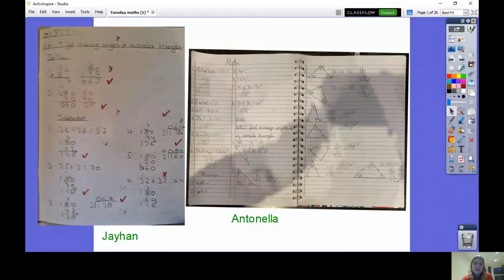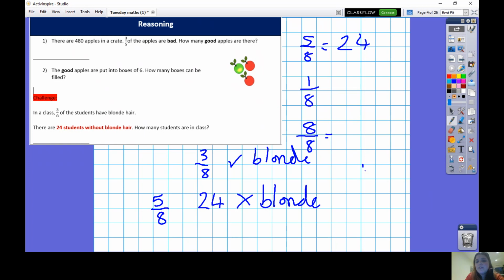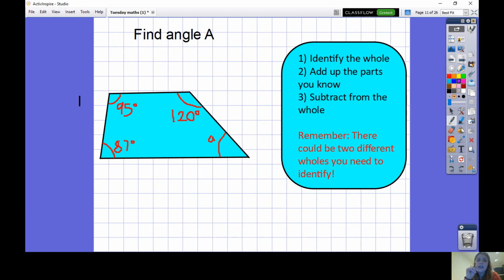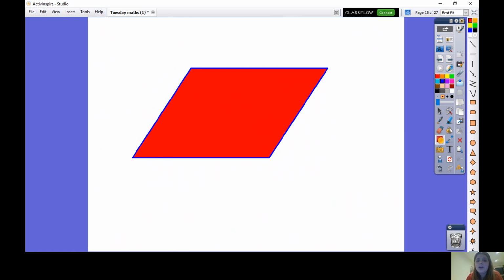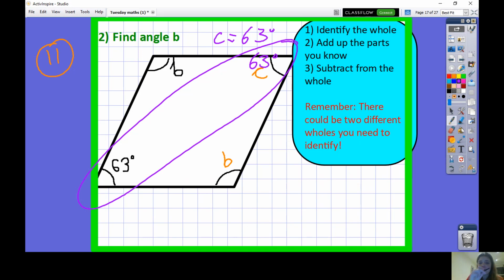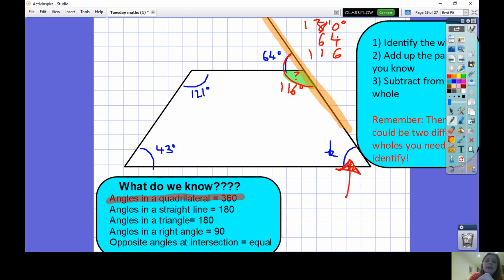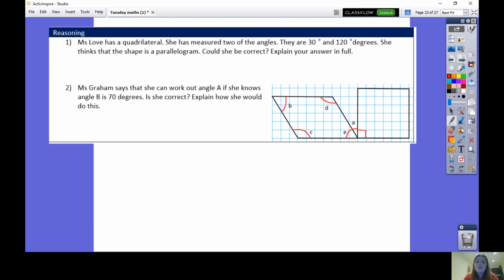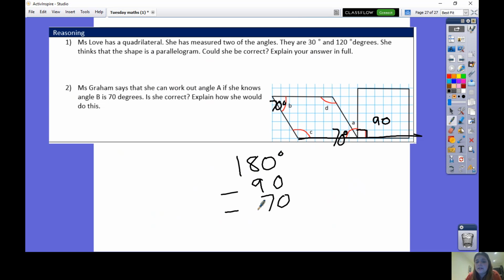Tuesday 2nd February